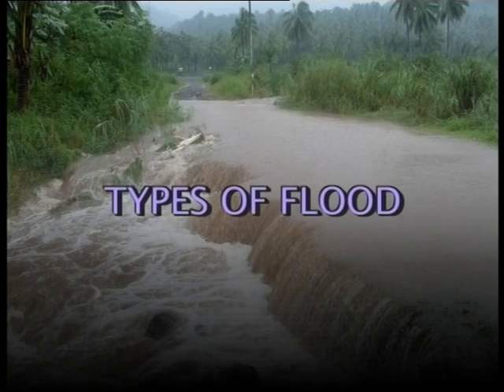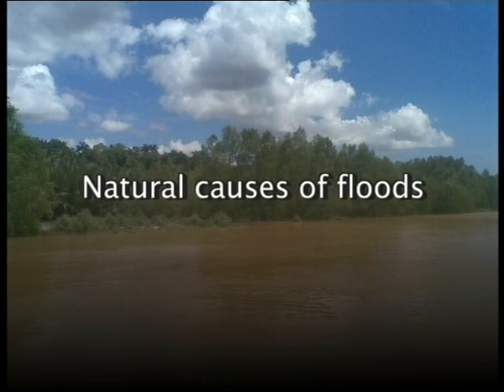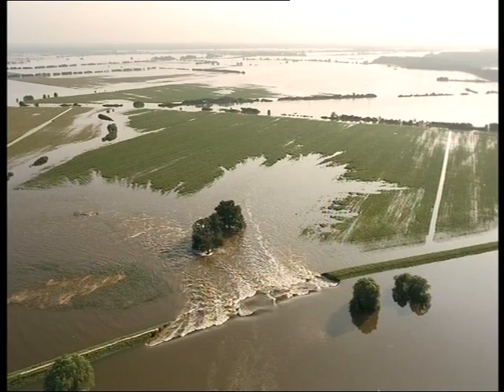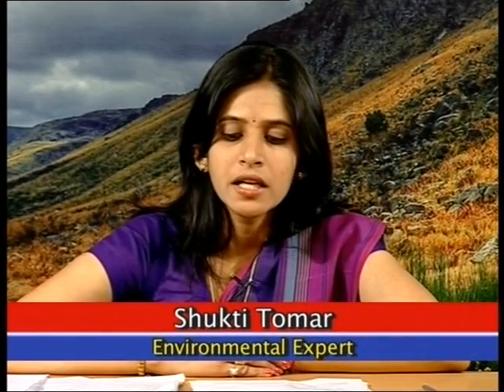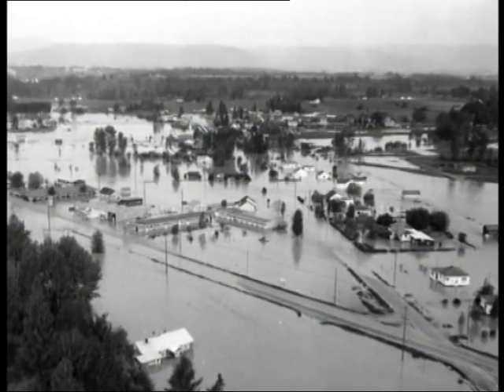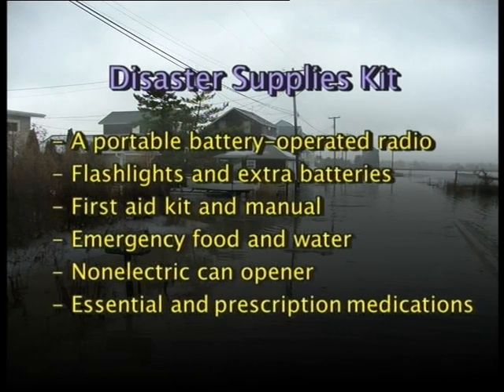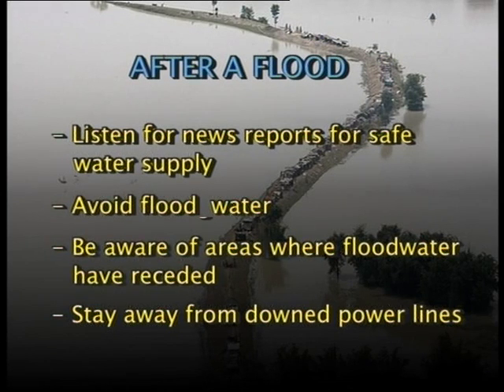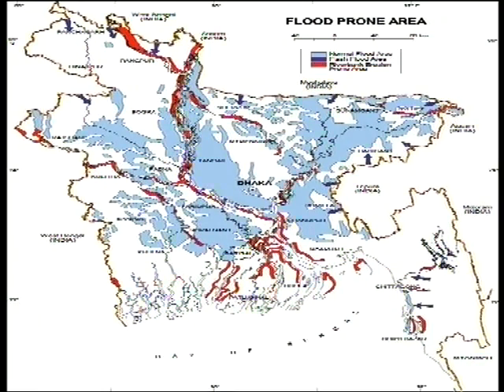Flood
Environmental  Science